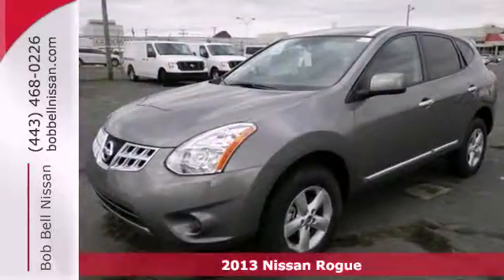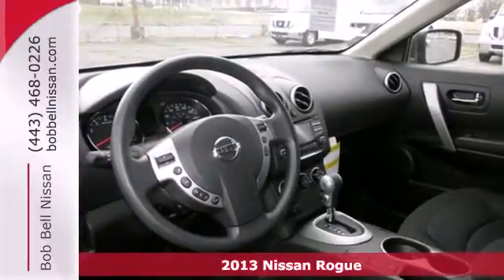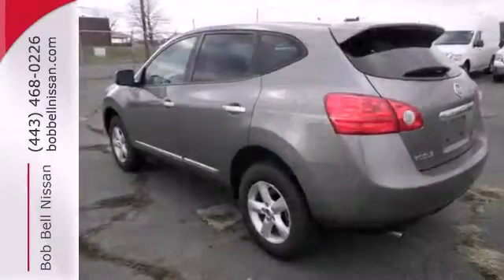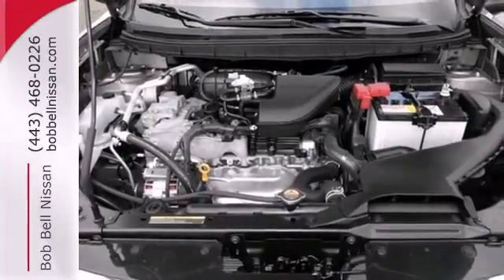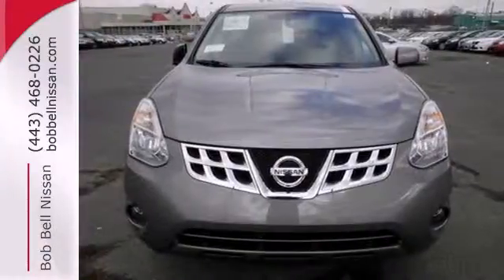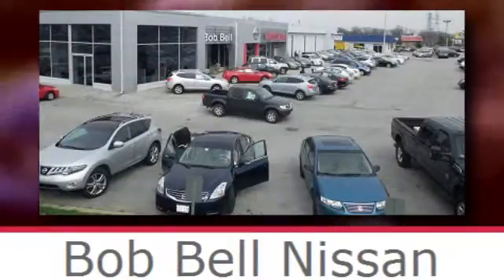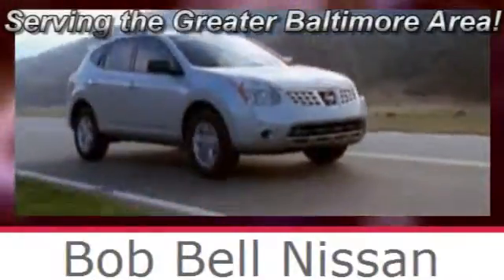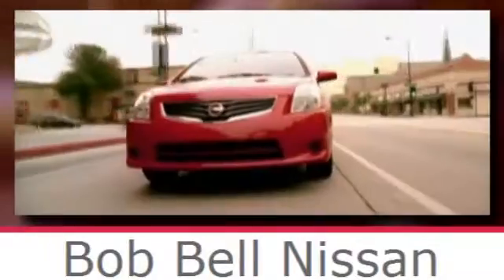2013 Nissan Rogue Baltimore MD Dundalk, MD N51172 - SOLD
Year: 2013
Make: Nissan
Model: Rogue
Trim: S
Engine: 2.5L 4 cyls
Transmission: CVT (Continuously Variable)
Color: Platinum Graphite Metallic
Interior: G/Black
Stock #: N51172
Just Arrived*** Gas miser!!! 28 MPG Hwy!!! A wealth of optional equipment means that you no longer have to sacrifice: ...

7900 Eastern Ave.

Address:
7900 Eastern Ave